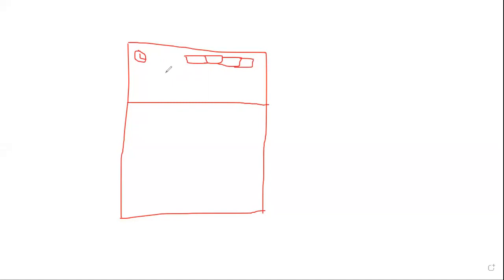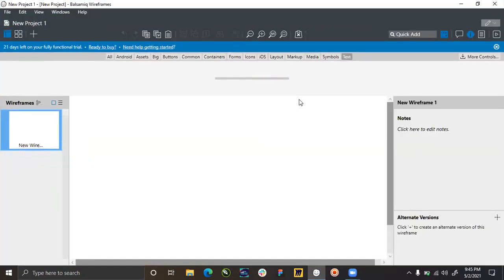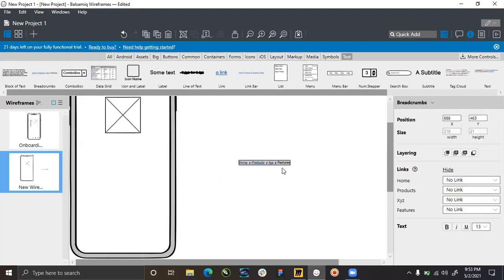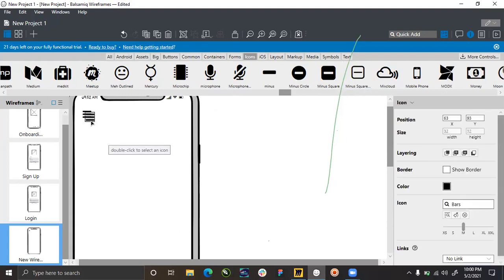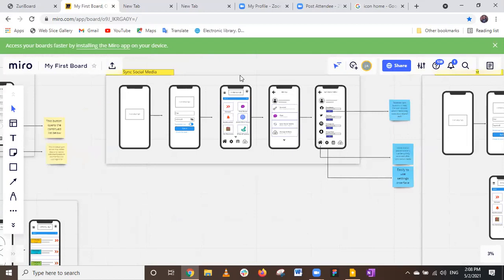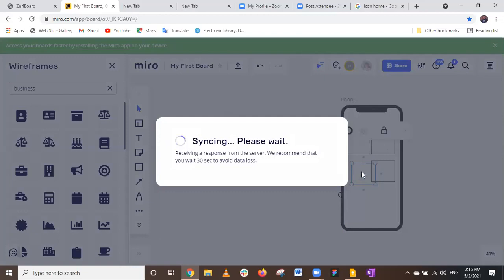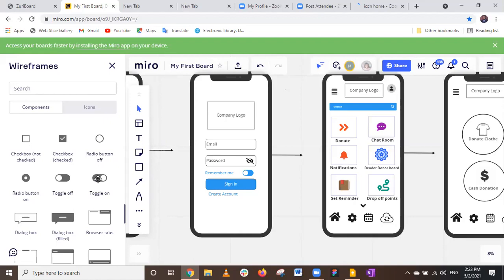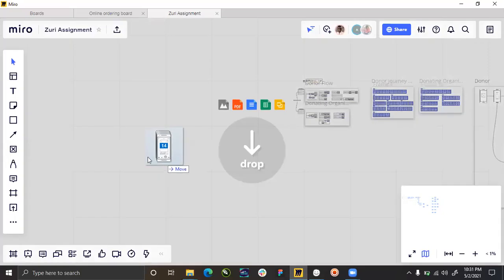How to sketch / wireframe with Balsamiq and Miro. A group study Session by Zuri trainees.